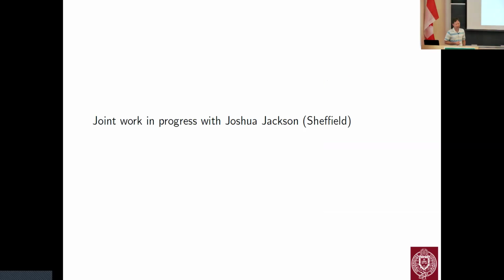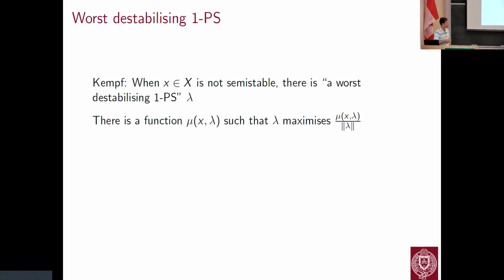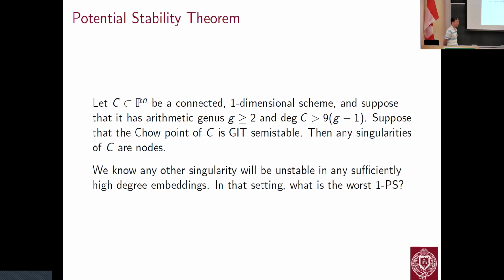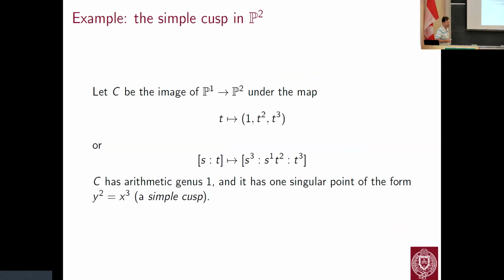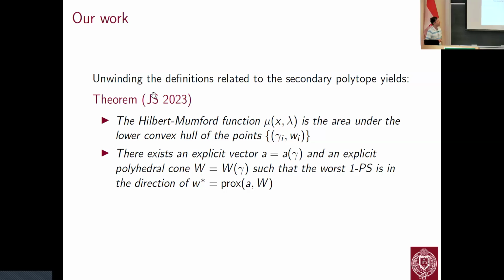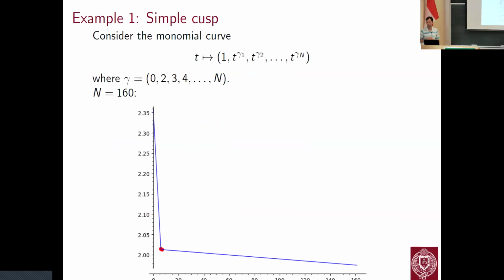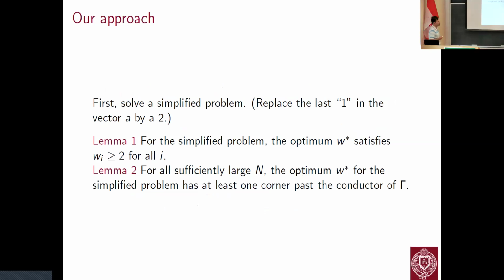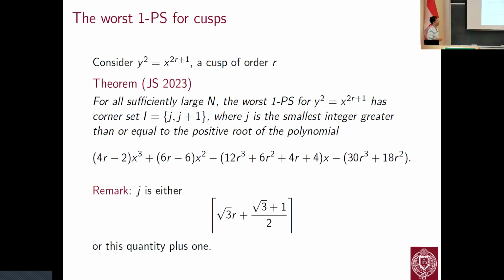The worst 1-parameter subgroup for toric curve singularities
Speaker: Dave Swinarski, Fordham University
Date: June 18, 2024